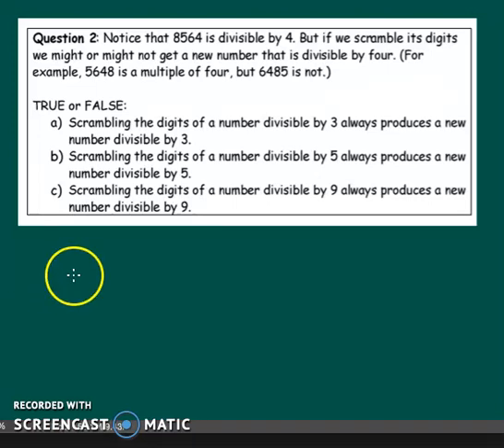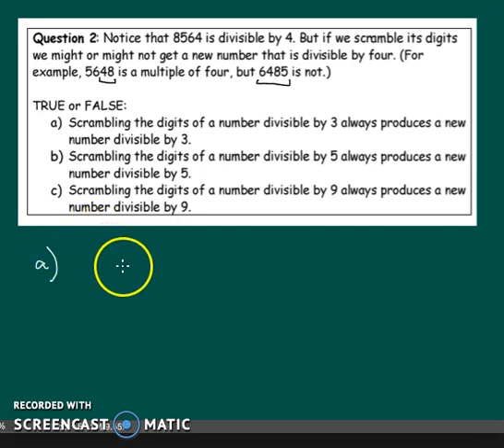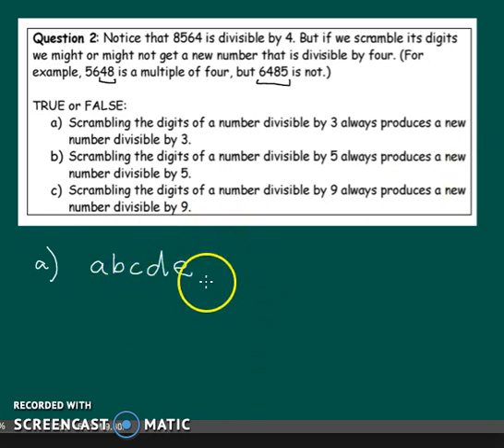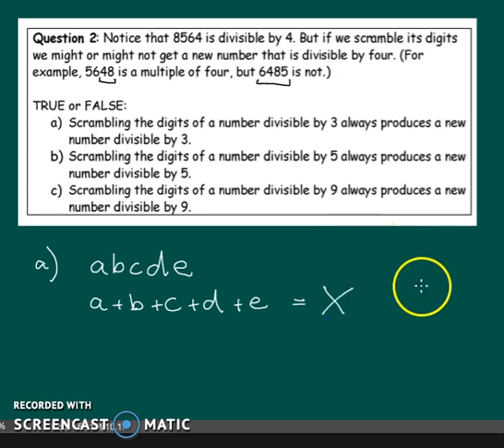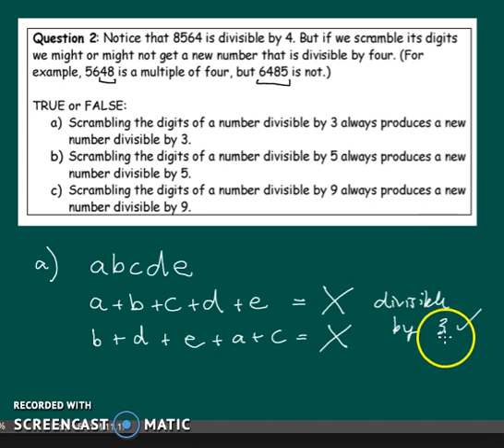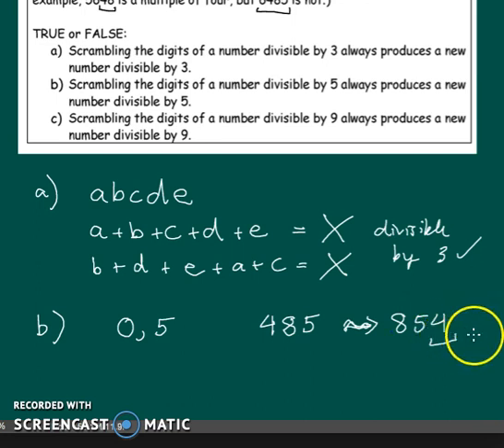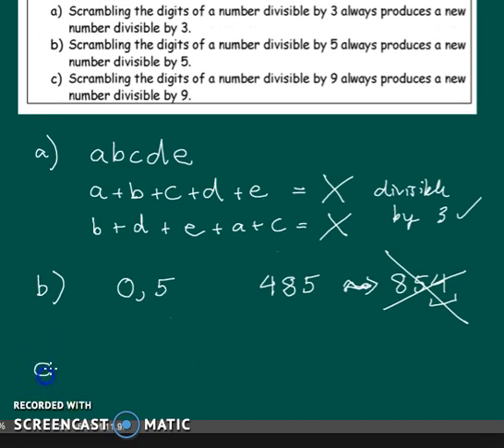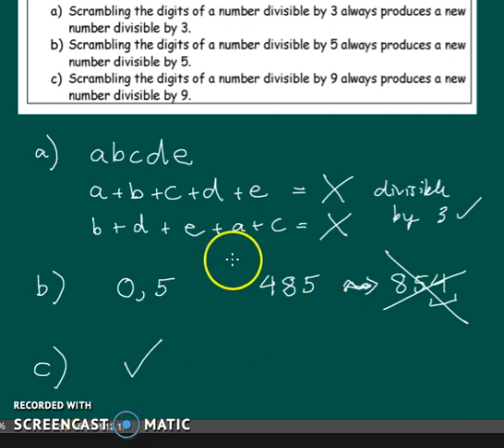Gamma 7 2